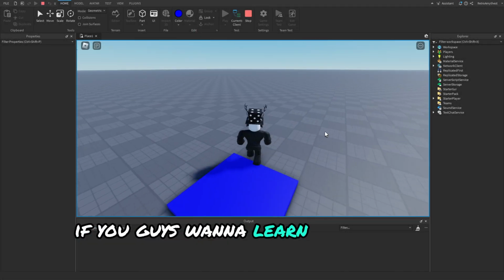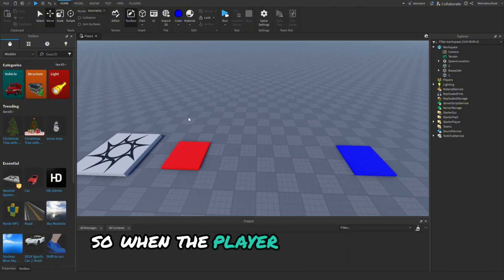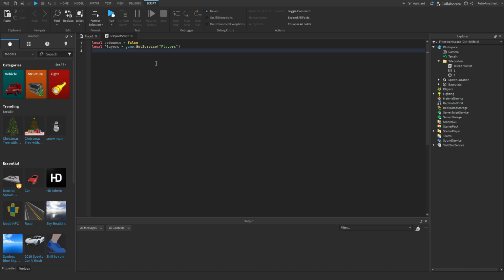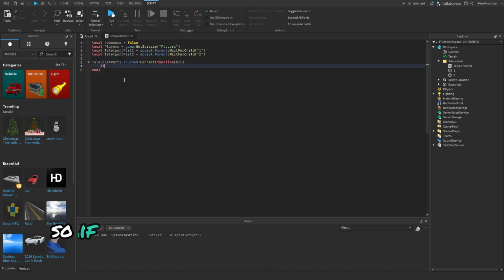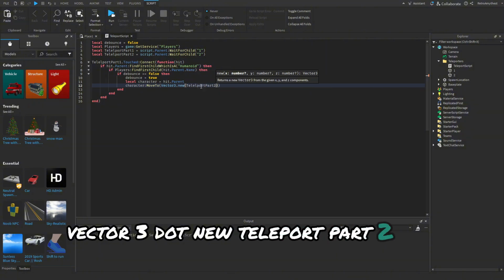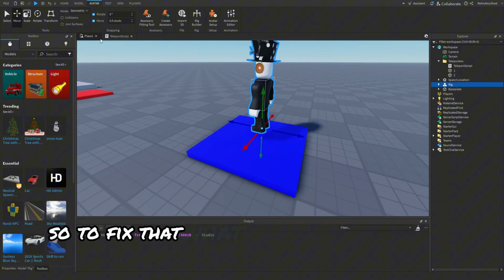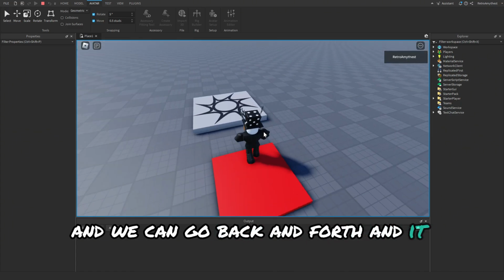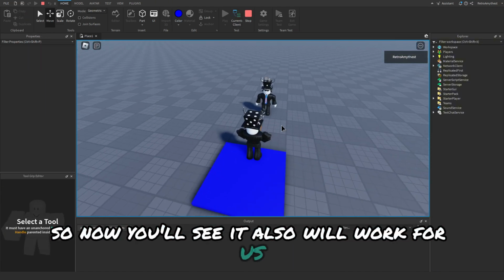How to make TELEPORTERS in ROBLOX STUDIO!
In this video I will be showing you how to make TELEPORTERS in ROBLOX STUDIO!

🟢CHAPTERS🟢
None